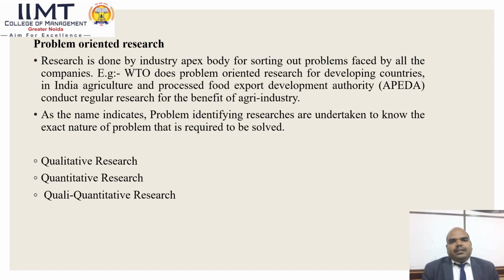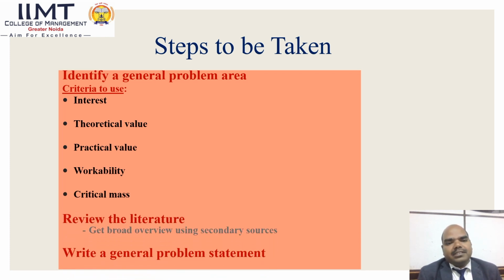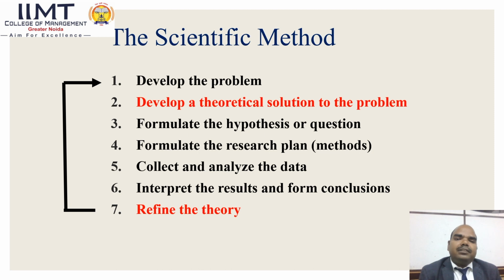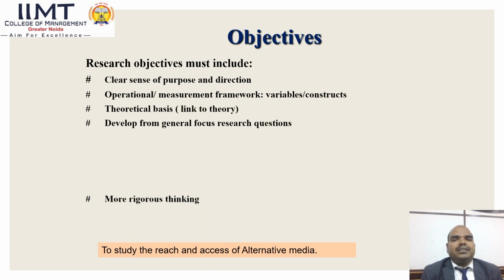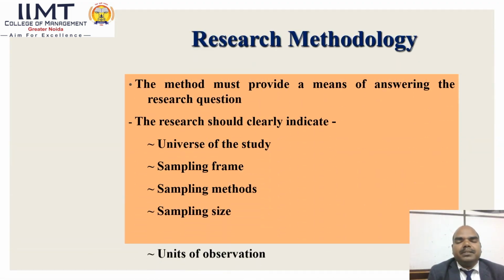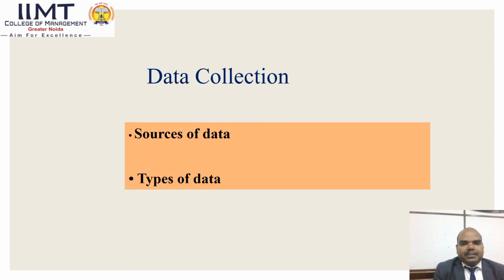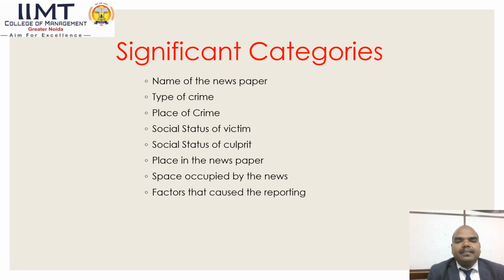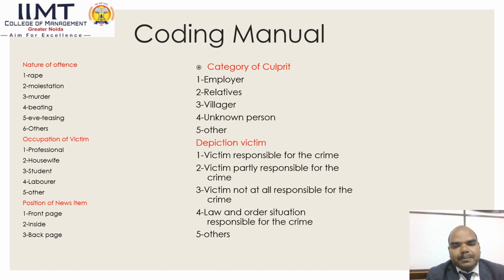Introduction to Media Research | MAJMC | BJMC | Mass Communication | IIMT College of Management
Lecture on 'Introduction to Media Research' by Mr. Ramshankar, Assistant Professor, Department of Journalism & Mass Communication, IIMT College of Management, Greater Noida.

Introduction to Media Research involves the systematic study and analysis of media content,
audiences, technologies, and industries. The goal is to understand how media operates, how
it impacts society, and how it shapes and is shaped by cultural, political, and economic
factors. It combines methods from the social sciences, such as qualitative and quantitative
research, and often draws from disciplines like communication studies, sociology,
psychology, and political science.
Here are key components typically explored in media research:
1. Media Content Analysis:
2. Audience Research:
3. Media Effects:
4. Media Industries and Production:
5. Media Technologies:
6. Media and Society:
7. Methodologies in Media Research: